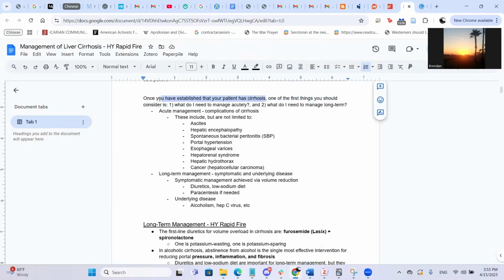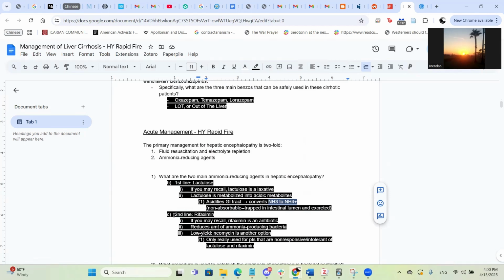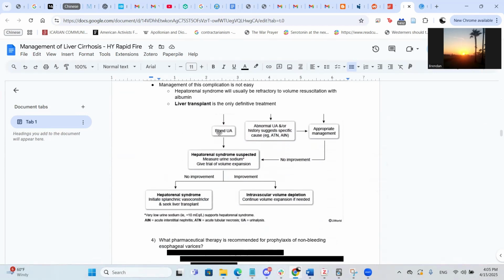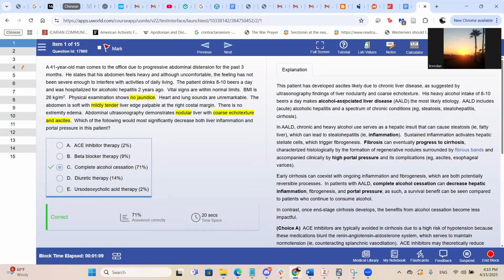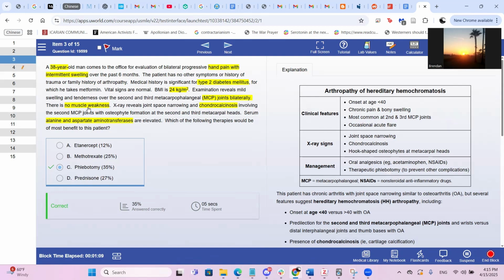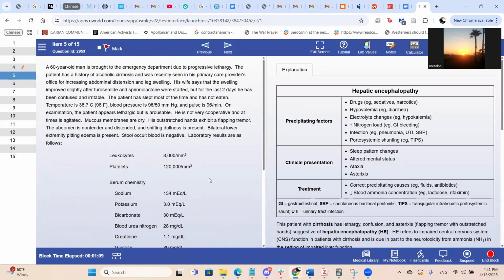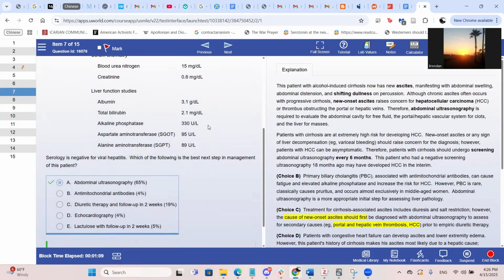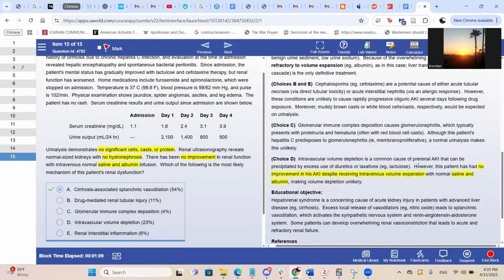USMLE Step 2 - Cirrhosis Management (High-Yield Practice)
This is the greatest video of high-yield practice questions for management of cirrhosis of all time.